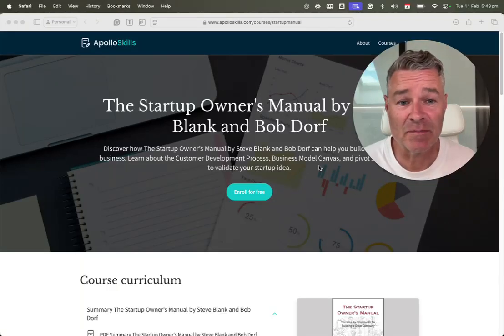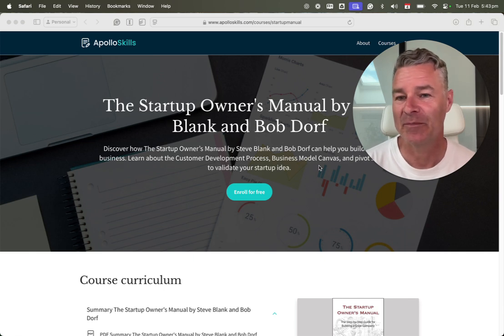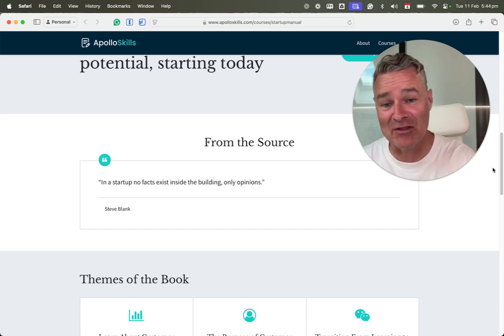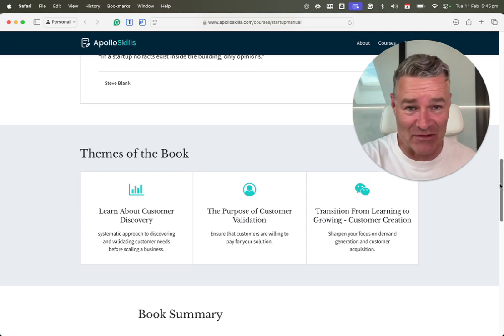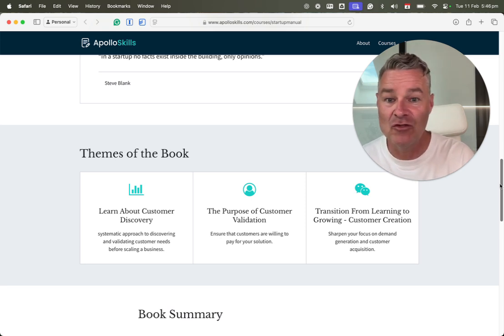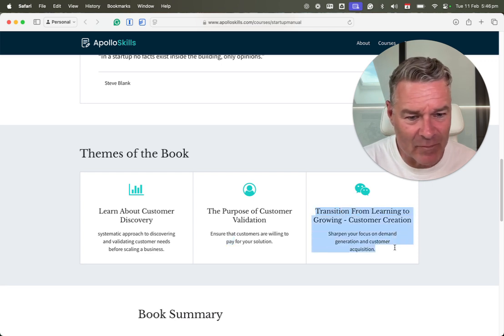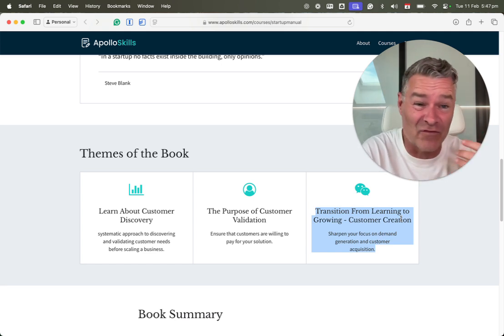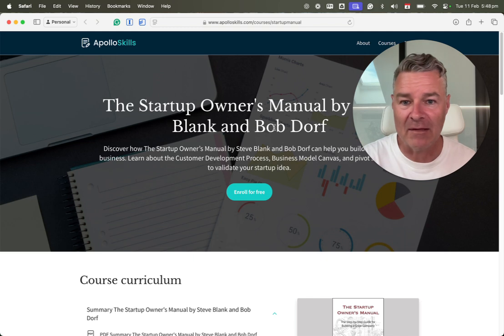Course The Startup Owner's Manual by Steve Blank and Bob Dorf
Discover how The Startup Owner’s Manual by Steve Blank and Bob Dorf can help you build a scalable business. Learn about the Customer Development Process, Business Model Canvas, and pivot strategies to validate your startup idea.

Course curriculum

Summary The Startup Owner's Manual by Steve Blank and Bob Dorf
PDF Summary The Startup Owner's Manual by Steve Blank and Bob Dorf
Audio Summary The Startup Owner's Manual by Steve Blank and Bob Dorf
Purchase The Startup Owner's Manual by Steve Blank and Bob Dorf

Quiz and Activity
Quiz: The Startup Owner's Manual by Steve Blank and Bob Dorf
Homework Activity: The Startup Owner's Manual by Steve Blank and Bob Dorf
Instant Feedback: Homework Activity

Themes of the Book
Learn About Customer Discovery
systematic approach to discovering and validating customer needs before scaling a business.

The Purpose of Customer Validation
Ensure that customers are willing to pay for your solution.

Transition From Learning to Growing - Customer Creation
Sharpen your focus on demand generation and customer acquisition.

The Startup Owner's Manual guides you, step-by-step, as you put the Customer Development process to work. This method was created by renowned Silicon Valley startup expert Steve Blank, co-creator with Eric Ries of the "Lean Startup" movement, and he tested and refined it for over a decade. This 608-page how-to guide includes over 100 charts, graphs, and diagrams, plus 77 valuable checklists that guide you as you drive your company toward profitability. It will help you:

Avoid the nine deadly sins that destroy startups' chances for success
Use the Customer Development method to bring your business idea to life
Incorporate the Business Model Canvas as the organizing principle for startup hypotheses
Identify your customers and determine how to "get, keep and grow" customers profitably
Compute how you'll drive your startup to repeatable, scalable profits
Summary: What You Will Learn From The Startup Owner's Manual by Steve Blank and Bob Dorf

"The Startup Owner's Manual" by Steve Blank and Bob Dorf is a comprehensive guide that offers invaluable insights for entrepreneurs building startups. Here's a summary of what you'll learn from the book.

Customer Development Process: The book introduces a four-stage model focusing on understanding and responding to customer needs.
Lean Startup Methodology: The authors emphasize iterative development, validated learning, and customer-centric approaches.
Business Model Canvas: The book introduces this strategic management tool for developing, describing, and pivoting business models.
Pivoting: You'll learn how to recognize when a strategic change is necessary and how to execute it effectively.
Distribution Channels: Identifying and optimizing channels for products or services is highlighted.
Scaling: This section provides insights into successfully scaling a startup, considering factors like team structure, processes, and customer acquisition.
Practical Tools and Techniques: The book offers actionable steps, metrics for startups, and guidance on various aspects, such as generating website traffic and user retention.
Hypothesis Testing: Treating business ideas as hypotheses must be tested and validated before scaling.
Iterative Approach: The book advocates for flexibility and readiness to adapt based on customer feedback rather than sticking to a rigid plan.
Why It’s a Must-Read

By following the principles outlined in this manual, entrepreneurs can increase their chances of building a successful, sustainable startup while minimizing wasted resources and time.